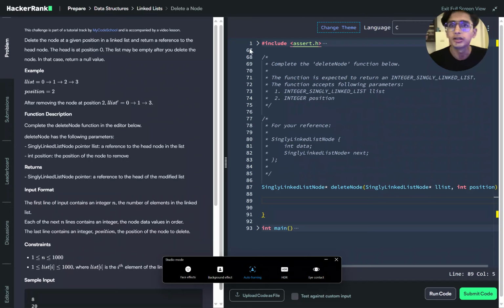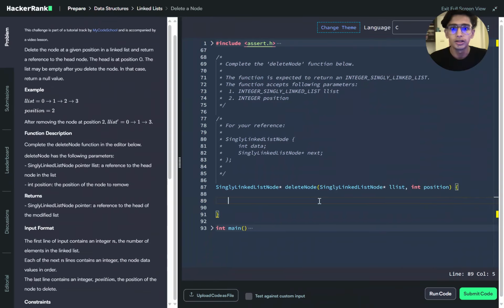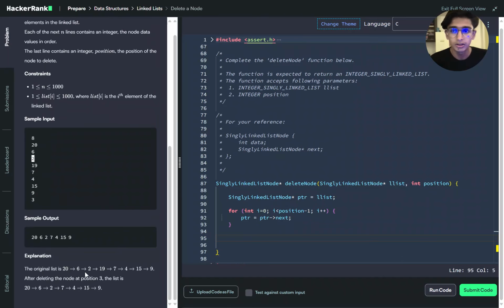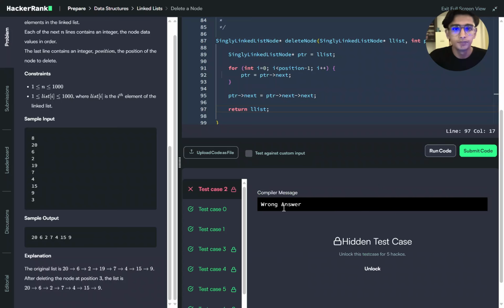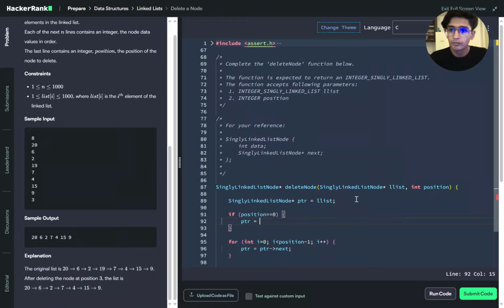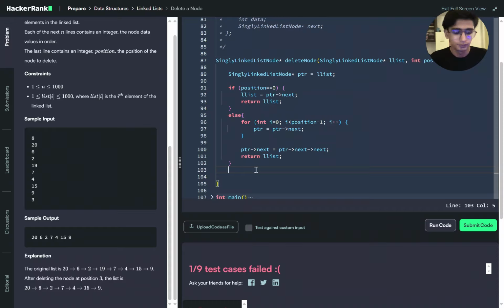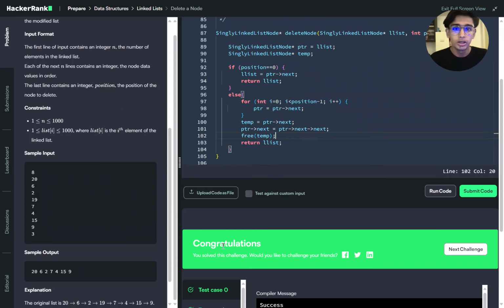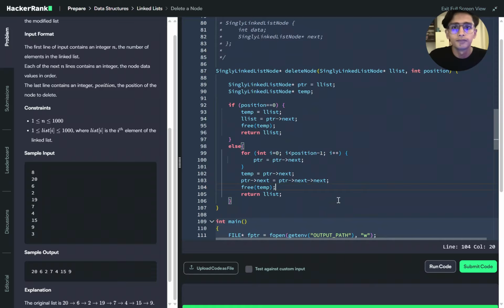Delete A Node | Data Strucutres | HackerRank Solutions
In this video, we solve a fundamental linked list problem from HackerRank: Delete a node at a given position from a singly linked list and return the head of the updated list. This problem helps sharpen skills in linked list traversal and pointer manipulation, essential for coding interviews and data structure mastery.

✅ What you'll learn:

How to delete a node from a singly linked list

Handling edge cases like deleting the head node or the only node in the list

Updating pointers correctly to maintain the list integrity

Reading and processing linked list inputs and outputs

Understanding 0-based indexing in linked list operations

👨‍💻 Code walkthrough included with sample inputs and outputs for clarity. Ideal for beginners and interview prep!